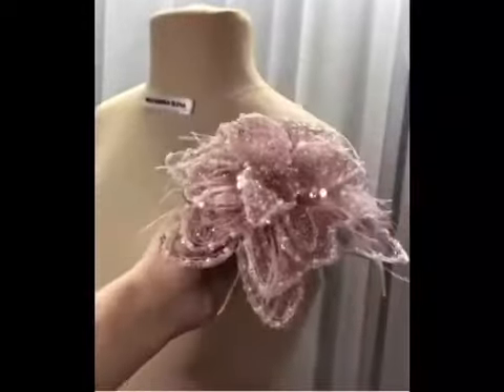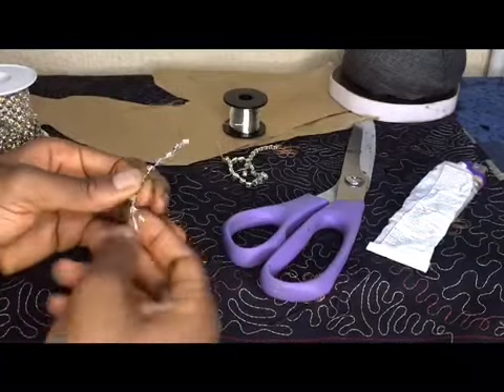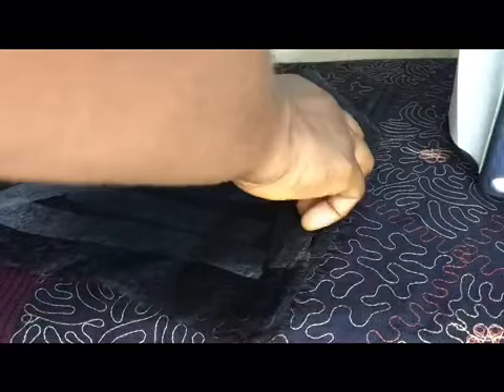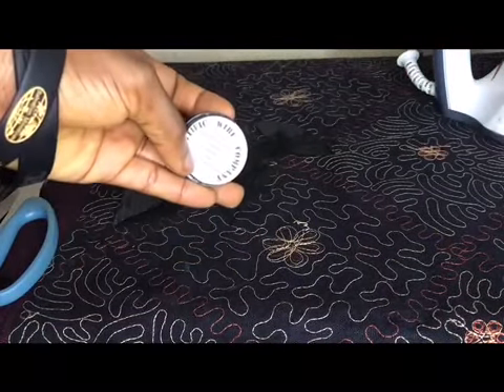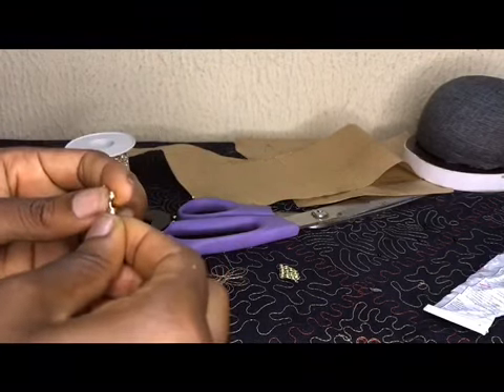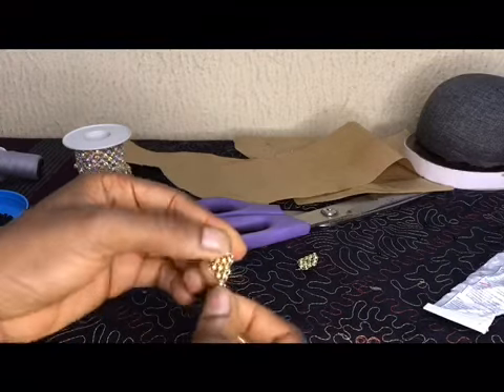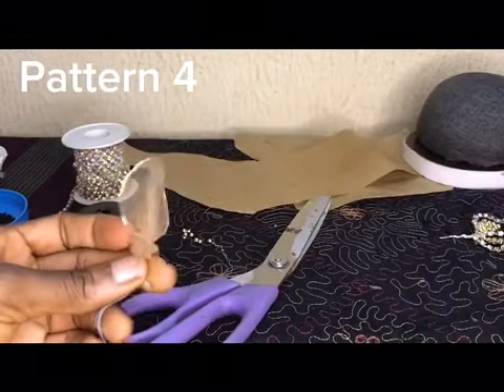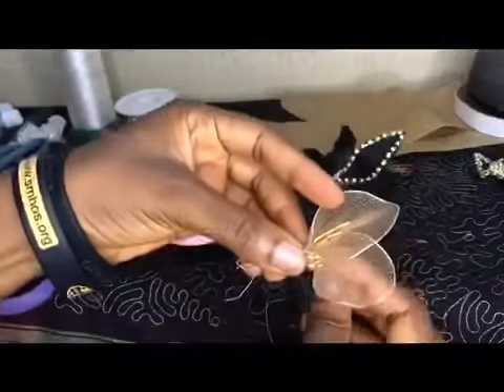How to create 3D structured petals appliqué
Hello 👋,
This video is a detailed one on how to make 3D petal embellishments. It shows 4 different patterns on how to achieve structure 3D petals.
Cupchain
Copper wire 0.5mm
Organza
Hemming gum
Beads

These are videos on fabric beading

I'm on Instagram as nanyadulgence. Install the app to follow my photos and videos.